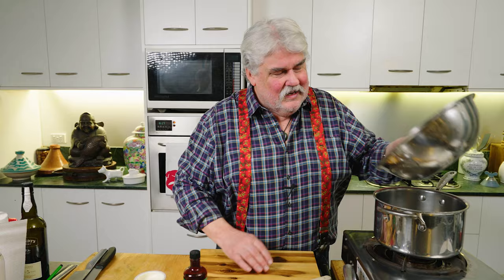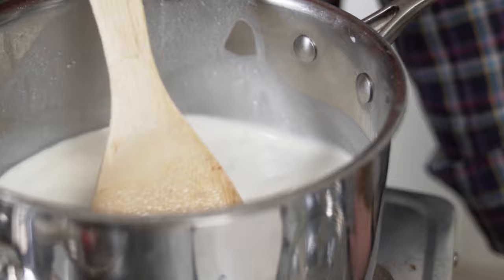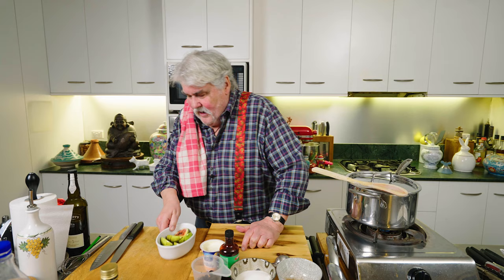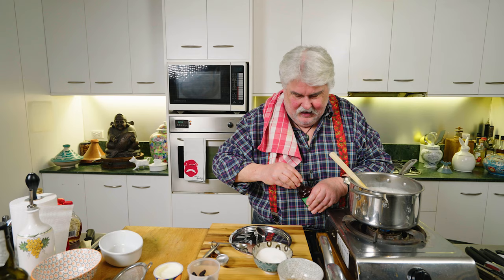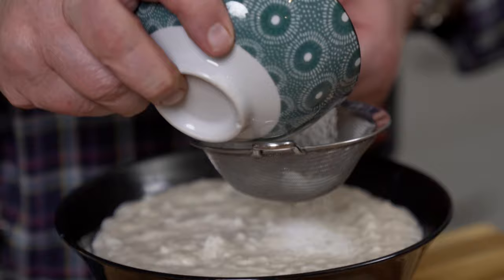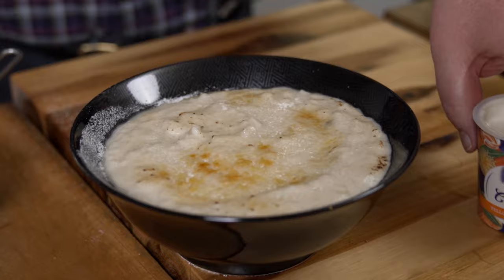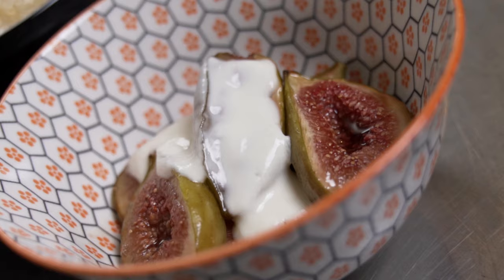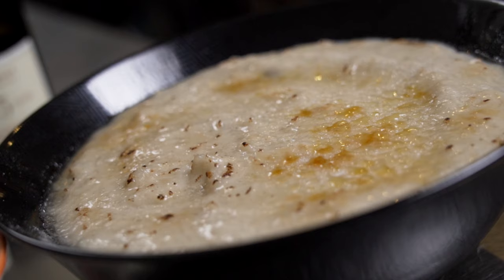COCONUT RICE PUDDING with glazed figs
An old classic revisited and twice as yummy!